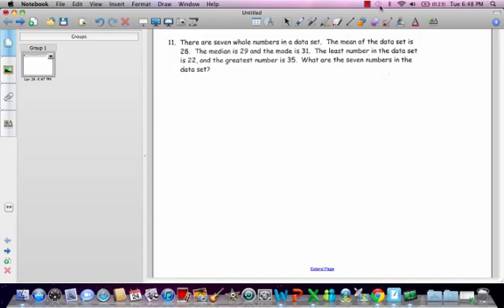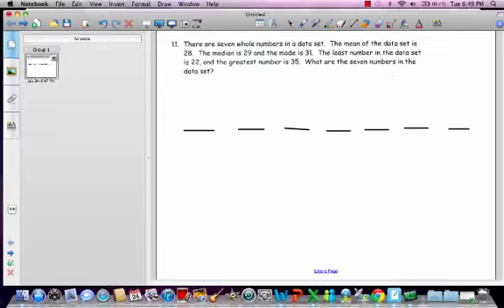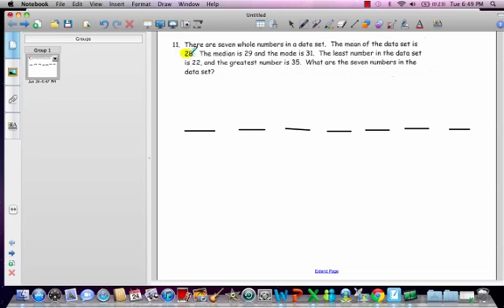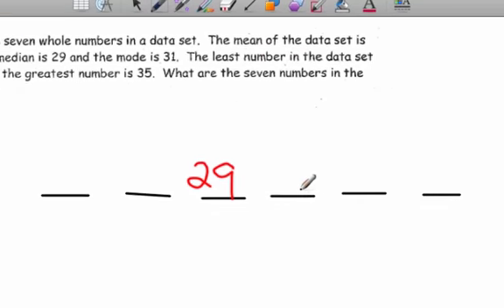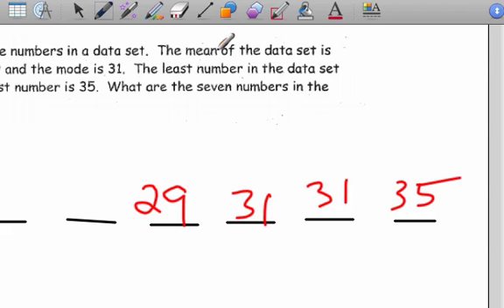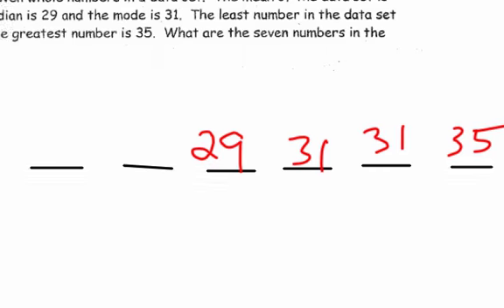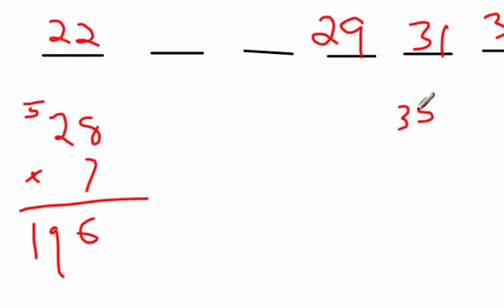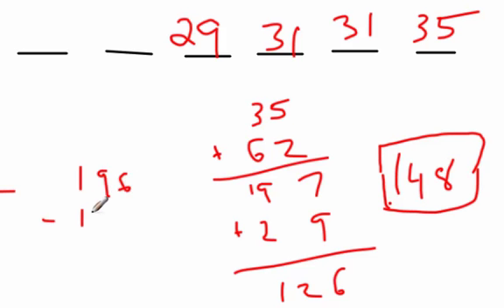Mean Missing Numbers.mp4